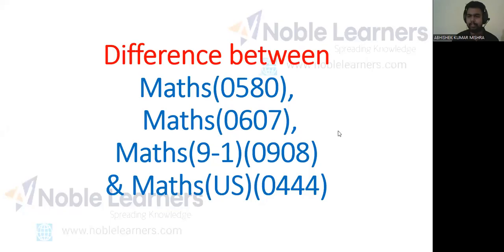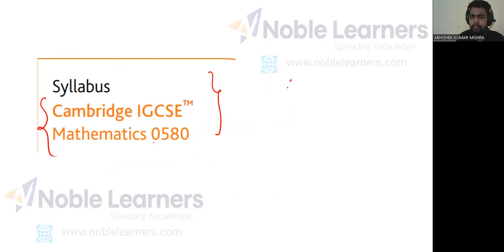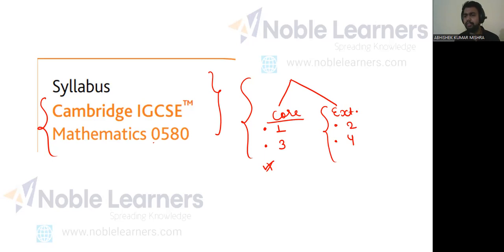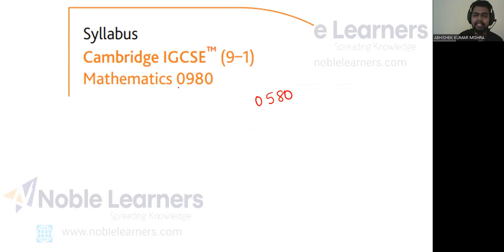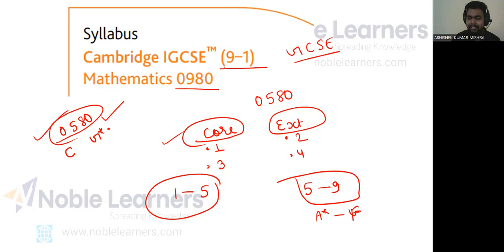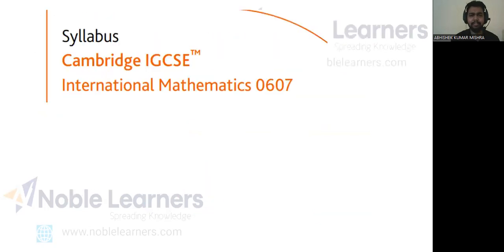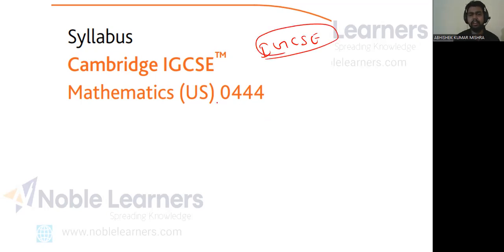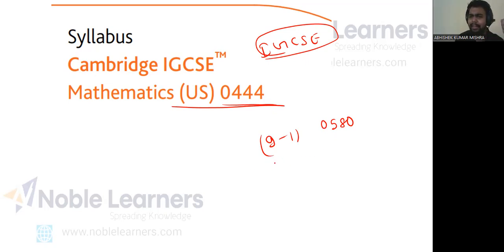Difference between IGCSE Maths(0580), Maths 9-1(0908), Maths International(0607), Maths(US)(0444)